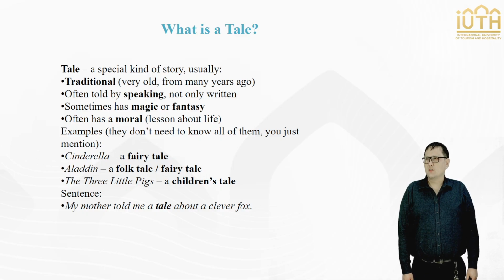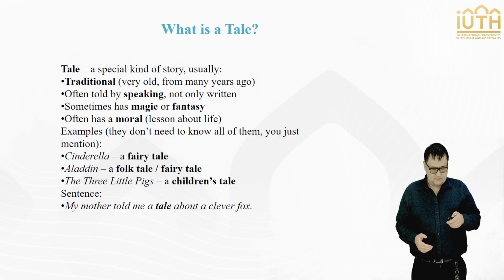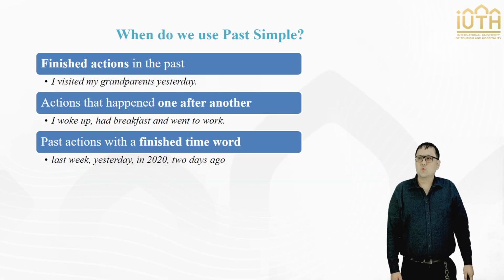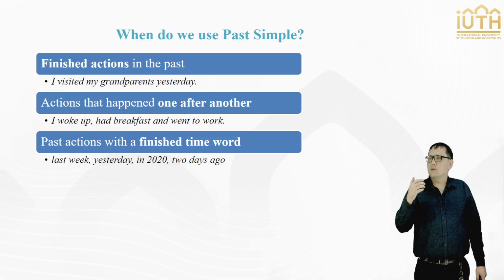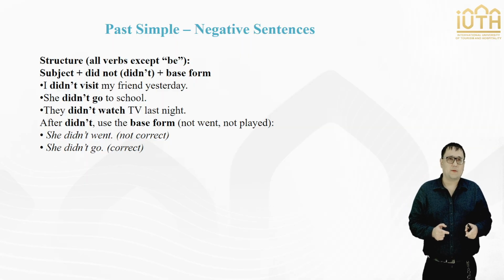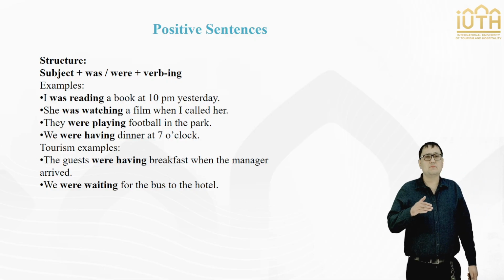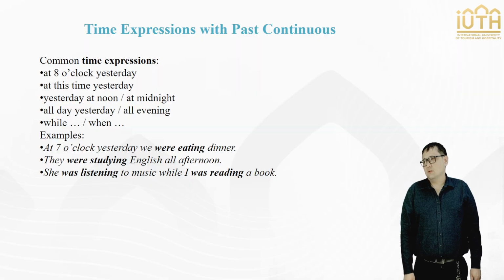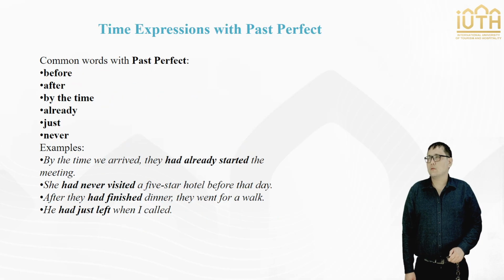B1. Unit 4. Tales of the unexpected. Tales and stories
This is the forth video lesson of the discipline Foreign Language (level B1) at the IUTH. This video lesson was conducted by acting associate professor, Dr. Assylbek Meiirbekov. I hope you will learn a lot of information from this video lesson